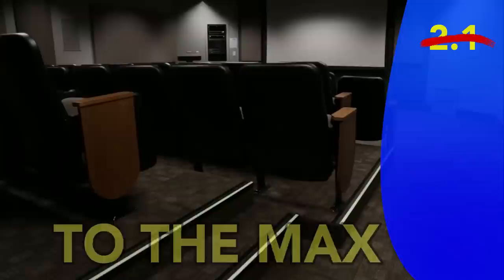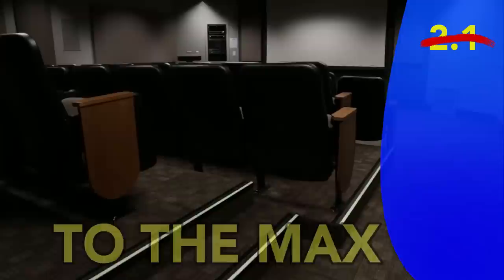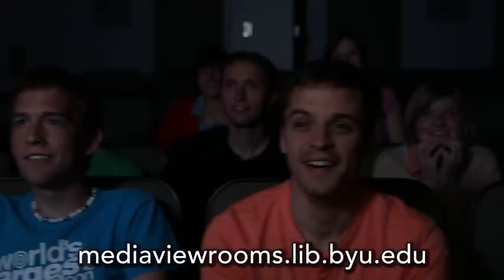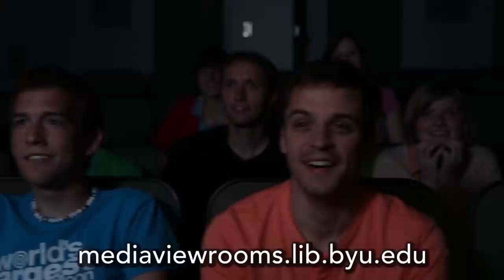Library Services | HD Viewing Room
The new cutting edge HD viewing room is now available for reservations. Featuring such technical specs as 1080p projection, 7.1 surround sound, and enough components to manage a moon landing.